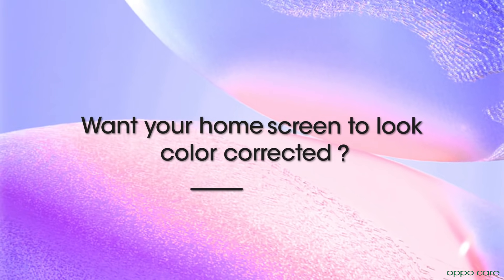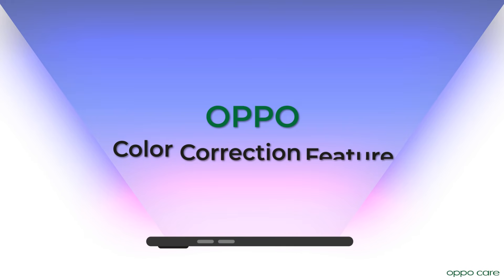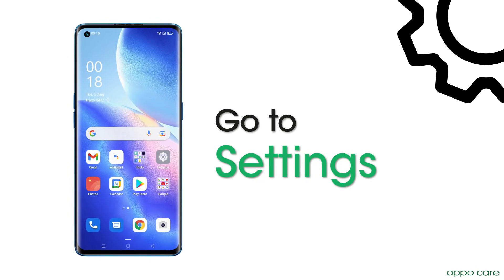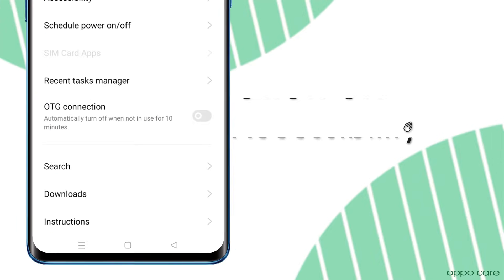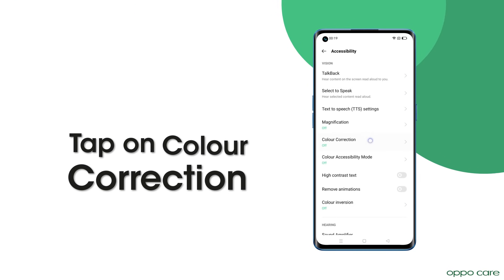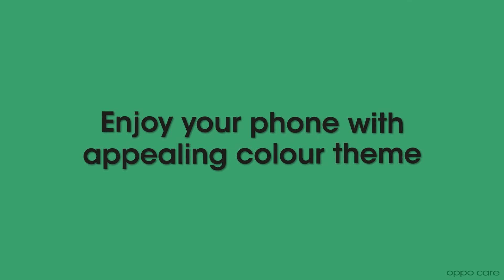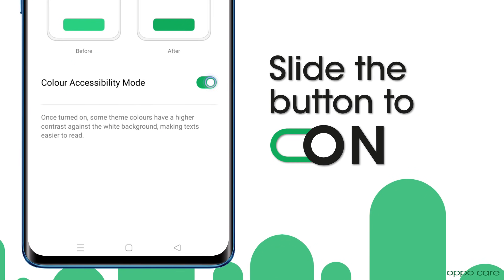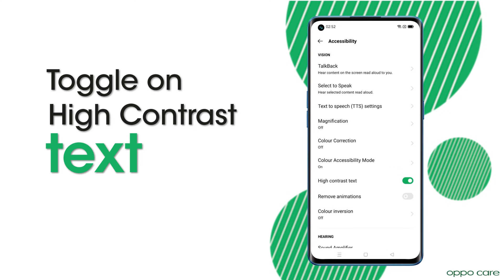How to enhance screen colour | Colour Correction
Did you always want your home screen to look color corrected?
Give your screen the most appealing appearance
with OPPO’s ‘Colour Correction’ feature.
Go to ‘Settings’
Click on ‘Additional Settings’
Click on ‘Accessibility’
Now tap on the ‘Colour Correction’ option.
Simply toggle on the feature to turn it ON.